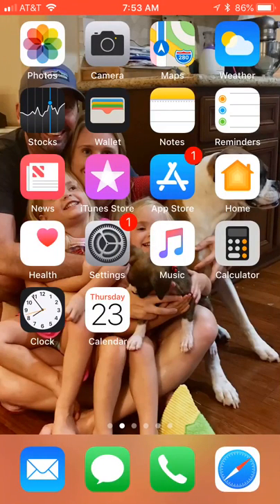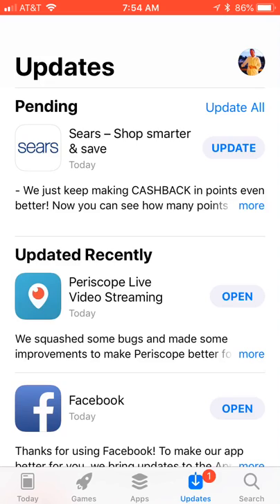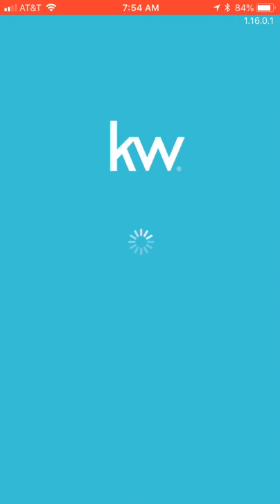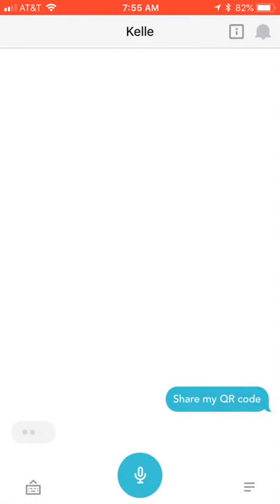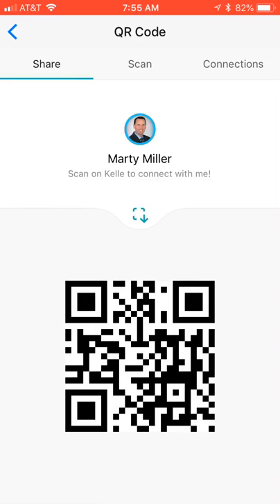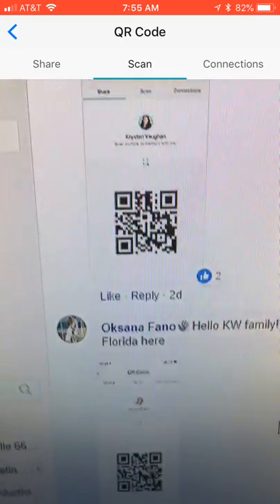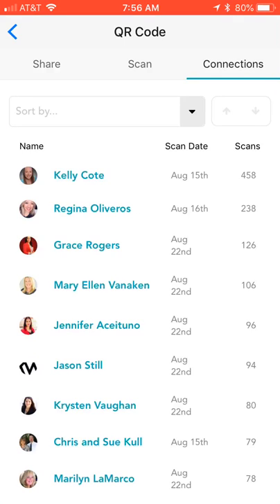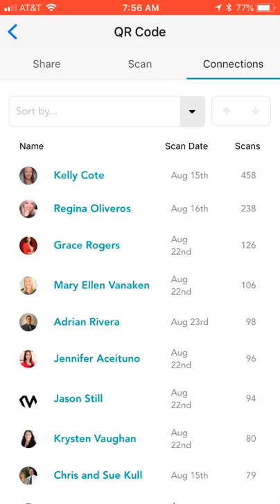Keller Williams Kelle 66 Day Challenge 4 - QR Code Sharing/Scanning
Today we learn how to share and scan QR codes within the Keller Williams Kelle app.  This is a great way to grow your Referral Partner Network and find Referral Partners across the U.S.